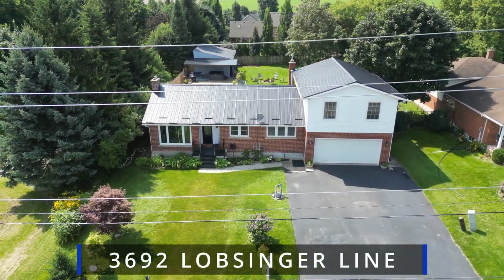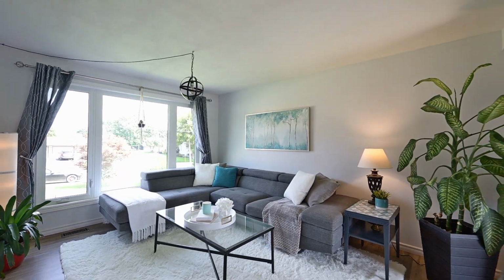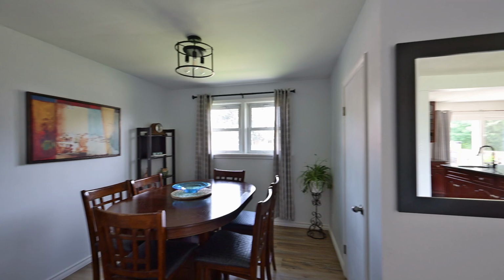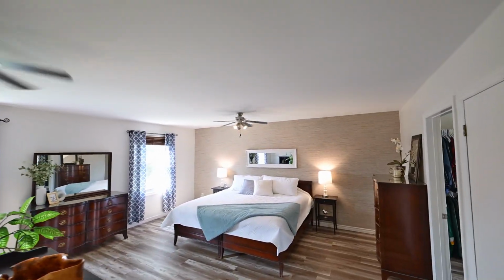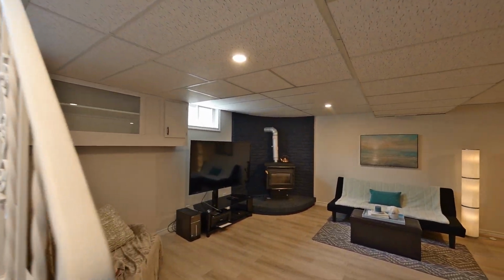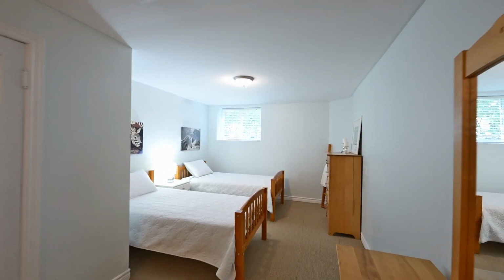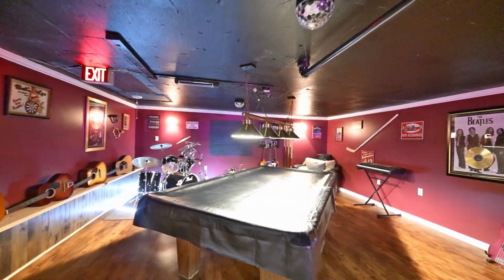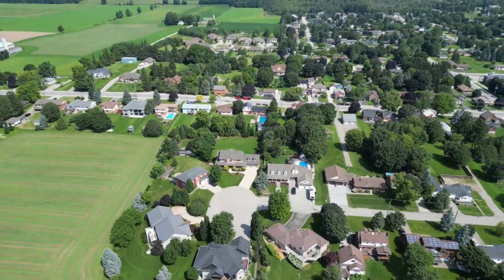SOLD! NEW LISTING with Workshop and Pool!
You won’t get bored at this property! Entertain in style with plenty of space to spread out and lots of parking for your guests. The inviting backyard pool is perfect for summer gatherings in the South-facing yard with covered lounge area. Inside, you’ll appreciate the games room with pool table/bar, and multiple living areas. All of this on a fully fenced 1/3 of an acre lot, complete with detached 18’x30’ workshop with overhead storage, accessible from the drive-through heated garage with beam trolley. This is a hobbyist’s dream! Many updates including newer metal roof, furnace, water heater, water softener, front/rear door, sliding door, upper level flooring, rec room flooring.

Inside, the kitchen ticks all of the boxes with granite counters, a large island with prep sink and outlet, farmhouse sink overlooking the yard, plenty of storage including a walk-in pantry, and sliding door to the deck/yard.

Nearby is the separate dining room with storage closet, and the bright living room with updated window overlooking the front yard.

Just down the hall is the main floor bedroom and full bathroom with jetted tub.

The always desirable mudroom is located at the garage entrance with several closets and a built-in cubby bench.

Upstairs, a sizeable family room awaits, currently being used as the primary bedroom, with the two bedrooms being used as a walk-in closet and office.

On the lower level you will find a recreation room, ideal for setting up the home movie theatre, and another flex space that could be a bedroom or home gym. Around the corner is a second full bathroom with laundry. To finish off this level is a bonus space complete with included bar and pool table.

The fun areas continue outside, with a covered lounge deck at the back of the pool with a built-in changing area. The private yard with firepit area is surrounded by mature trees and two sheds for even more storage options.

Enjoy the peaceful retreat small town living provides as well as the conveniences of being close to the city.

MLS

For more information please reach out to:

Julie Schmidt
REALTOR®
Coldwell Banker Peter Benninger Realty, Brokerage*

*Independently Owned and Operated